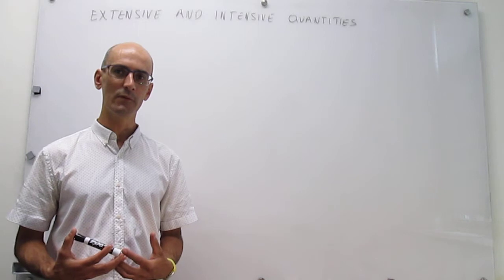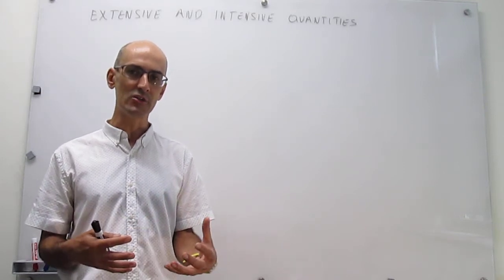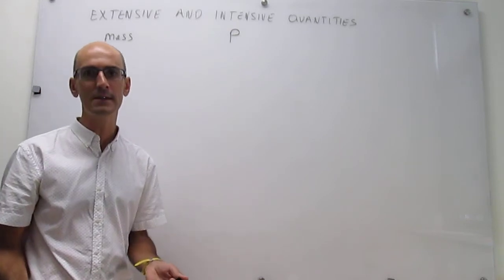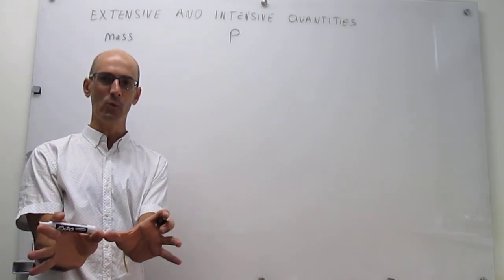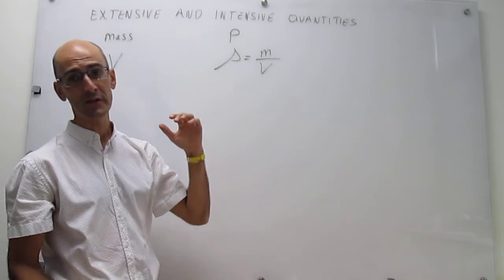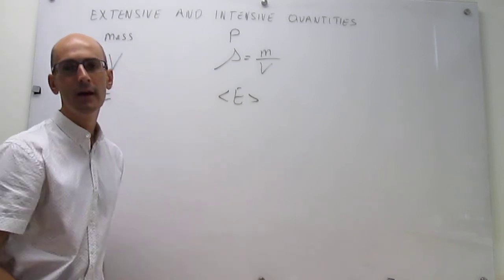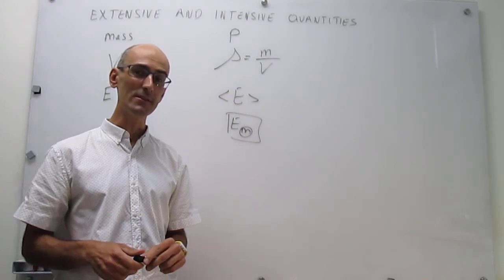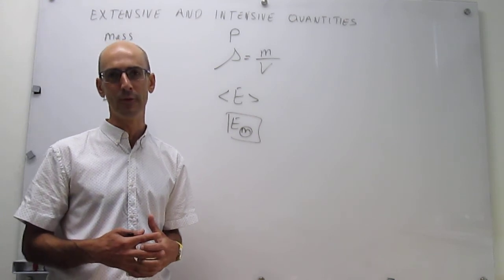Intensive and Extensive quantities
This video helps establish the difference between extensive and intensive quantities in thermodynamics